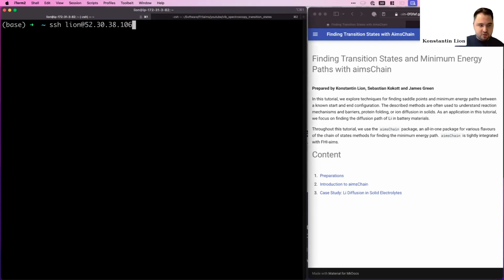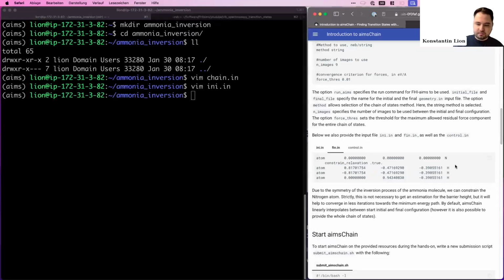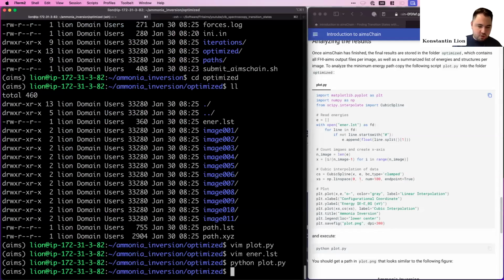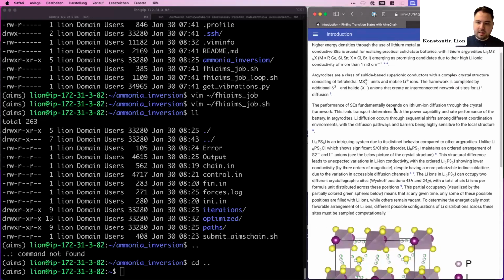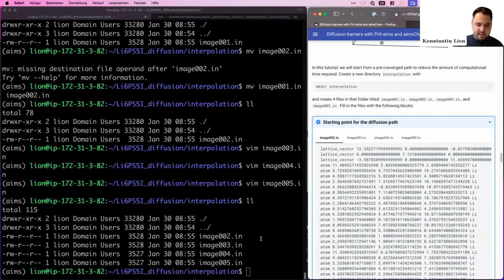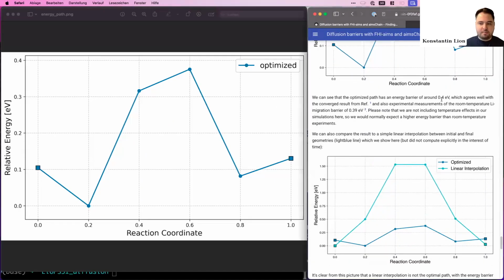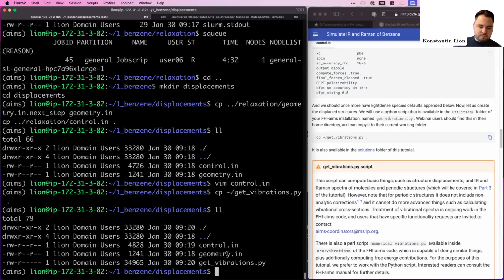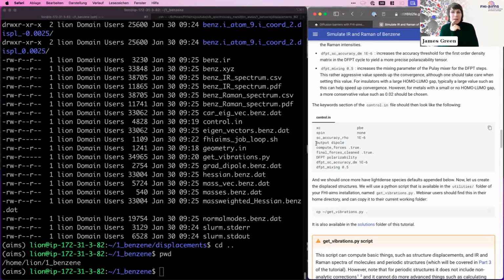Live Tutorial: Calculating Diffusion Barriers and Vibrational Spectroscopy with FHI-aims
Live recording of the online tutorial on "Calculating Diffusion Barriers and Vibrational Spectroscopy with FHI-aims".